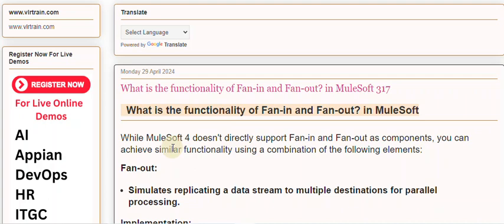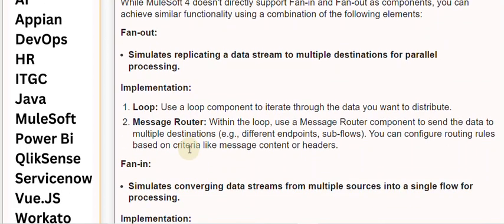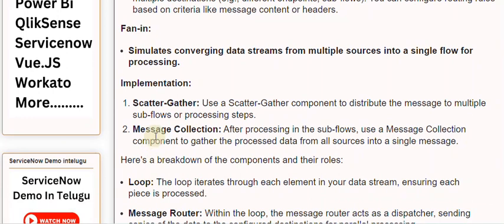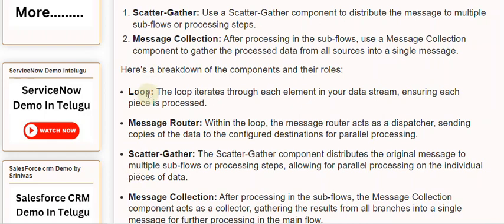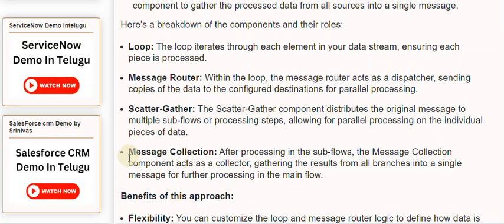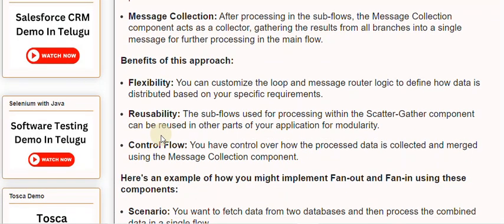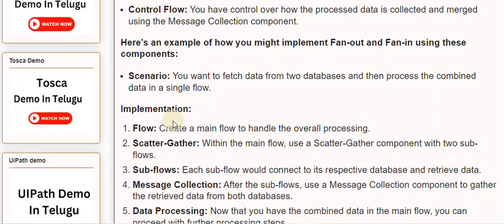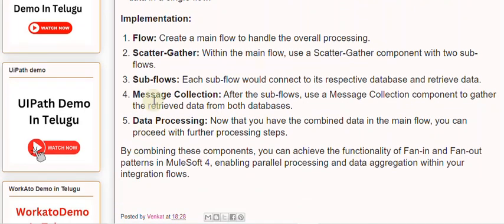What is the functionality of Fan in and Fan out in MuleSoft 317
Our Courses
👉PowerBI 👉QlikSense